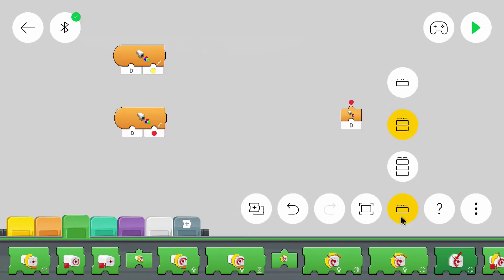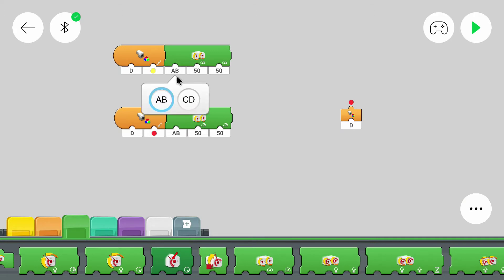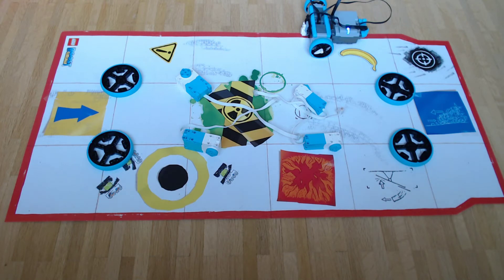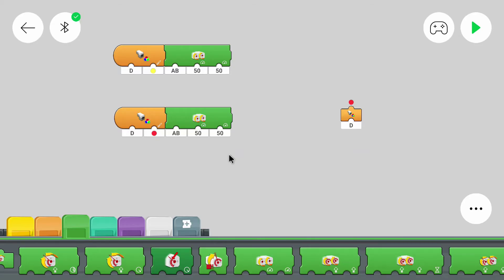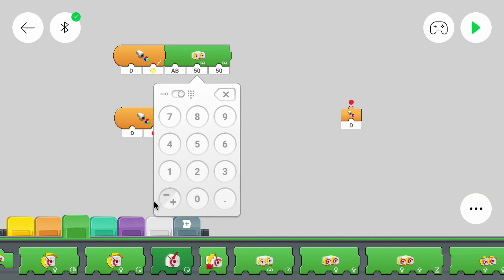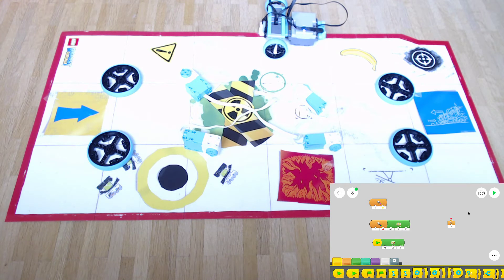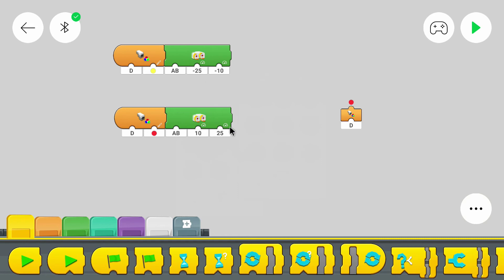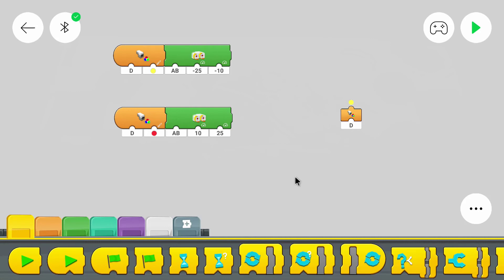Lego Powered Up Tutorial #06: a line follower following a red line [English|HD]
As announced in the last part, today we will discuss how to program a robot that can follow lines on the floor. This time we need a total of 3 ports, so either the Lego Boost Move Hub (88006) with a color & distance sensor (88007) or the Lego Control+ Technic Hub (88012) with 2 motors and a color & distance sensor (88007). In addition to that you'll need a line to follow. A simple way to make one is to put cardboard/ paper in a specific color on the ground.